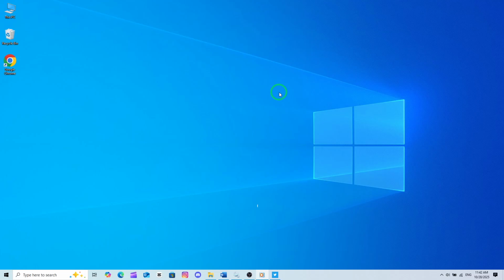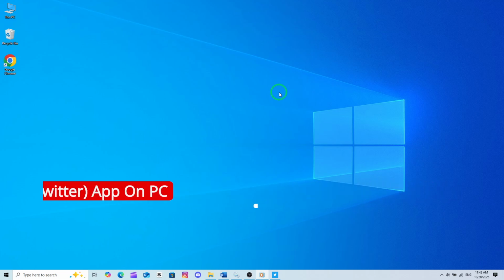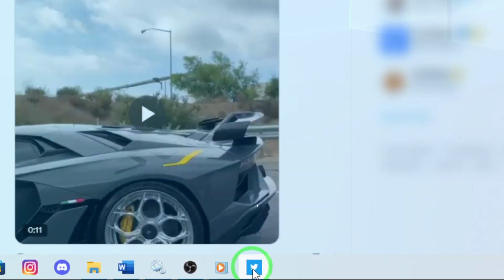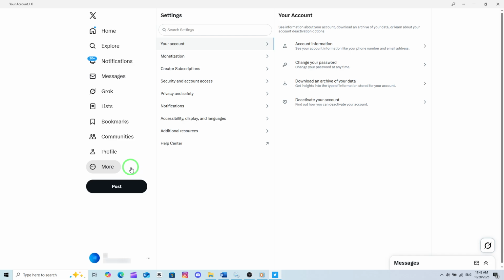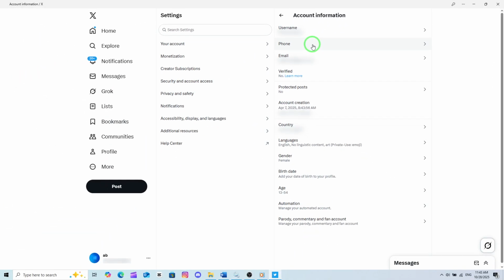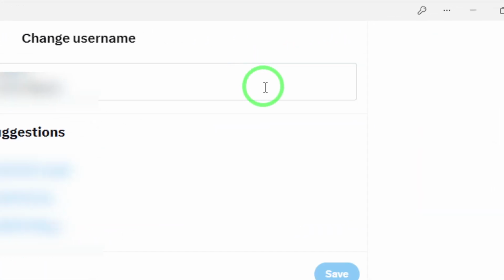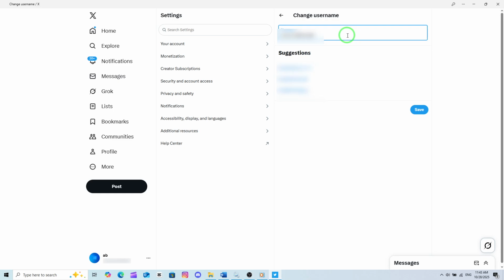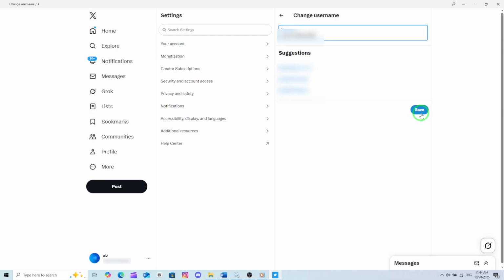How To Change Your Username On X (Twitter) App On PC (New Update)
Learn how to change your username on X (formerly Twitter) using the PC app with the latest update. This quick tutorial will show you exactly where to go and what to click so you can update your handle in seconds.

Follow these simple steps:

1. Open the app

2. Click on the more icon and select Settings and privacy from the drop-down menu

3. Click on Your account, then Account information

4. Enter your password if needed, click next

5. Under Account information, update the username currently listed in the Username field

6. Click the Save button

Timeline:
00:00 Start
00:12 How to do it
01:05 End